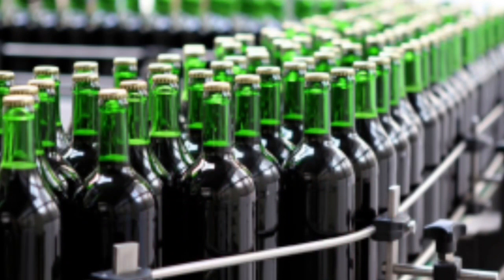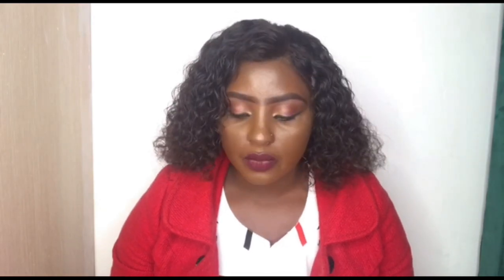Navigating Licensing for Your Wine & Spirits Business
Embark on your entrepreneurial journey in the world of wine and spirits with confidence! 🌟 Our detailed guide covers all the essential licenses you need to open both retail and wholesale operations seamlessly. From permits to regulations, gain valuable insights to ensure legal compliance and operational success in the alcohol industry. 🏪✨ WineAndSpiritsLicense RetailLicensing WholesaleBusiness AlcoholIndustryGuide LegalCompliance EntrepreneurialJourney 🍾📝